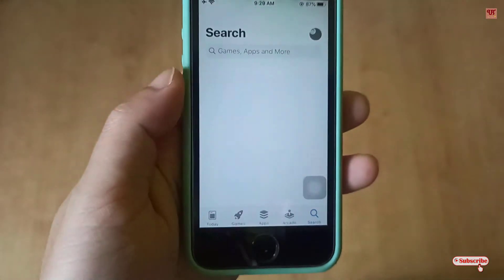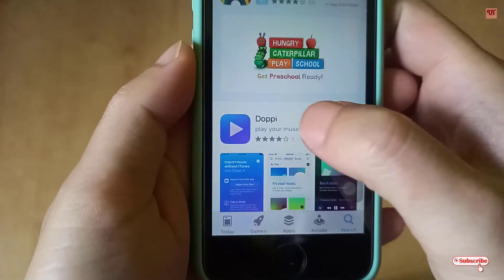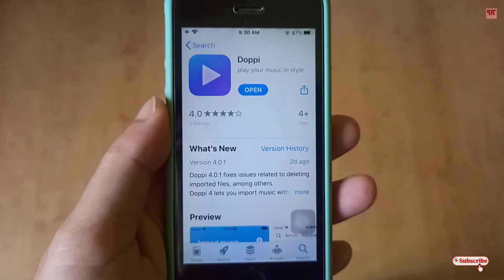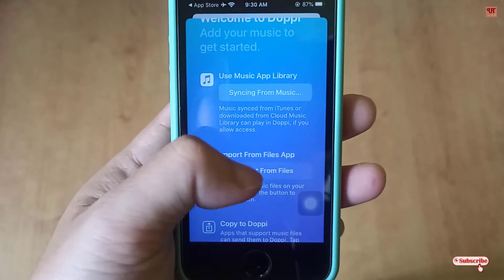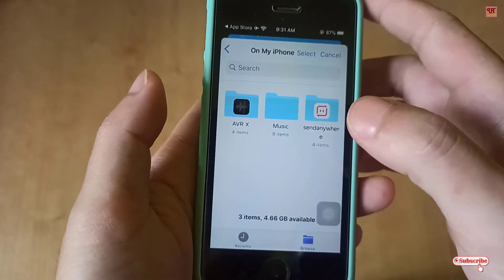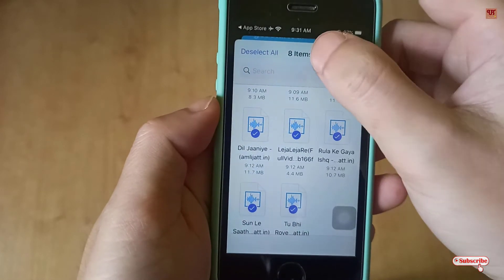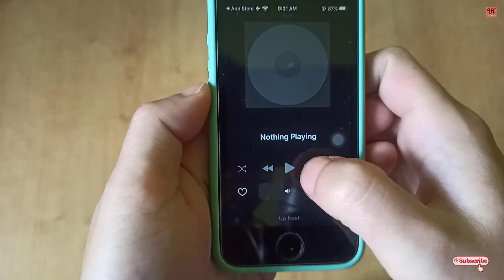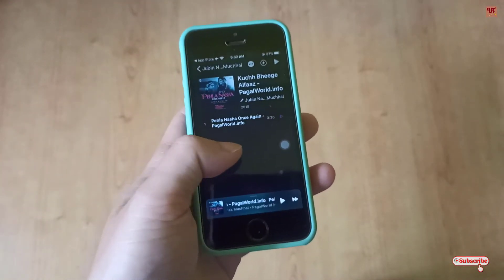This Music Player app can import musics stored in Files App of iPhone .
This video tutorial is all about This Music Player app can import musics stored in Files App of iPhone .